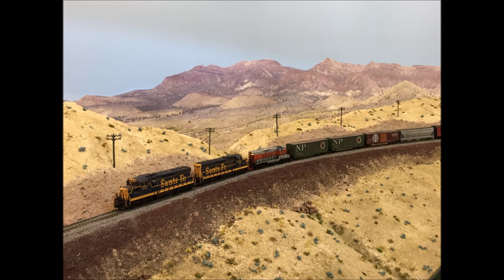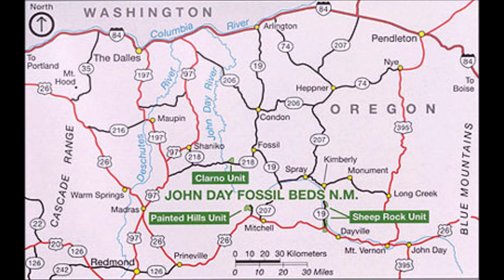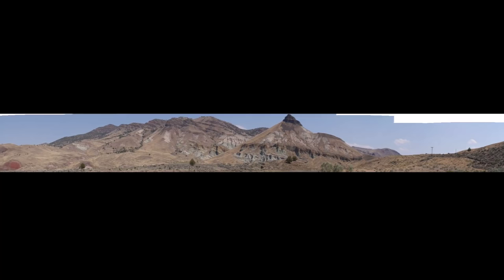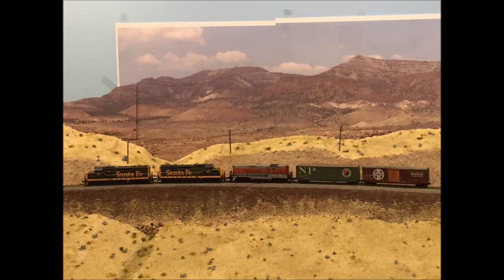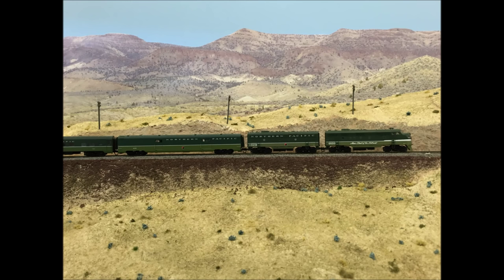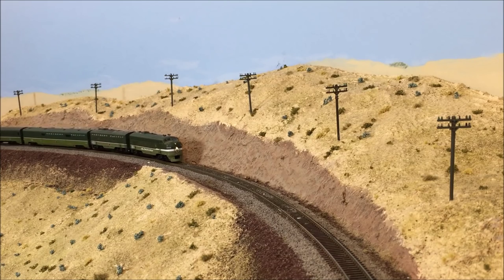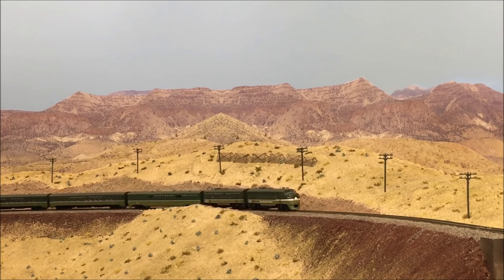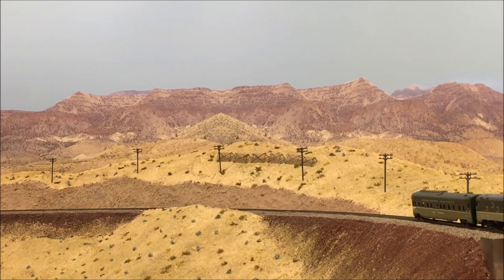Photo Backdrop for the Oregon Joint Line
Installation of my first photo backdrop on the N scale Oregon Joint Line